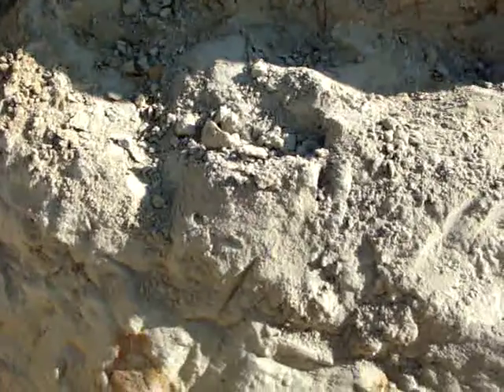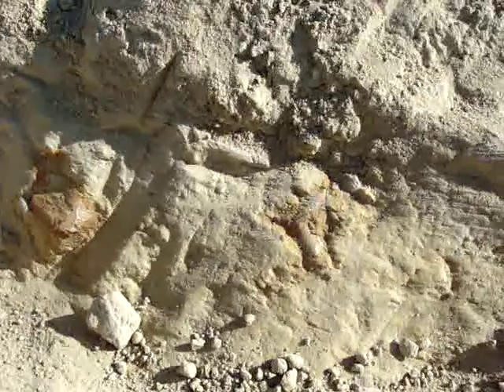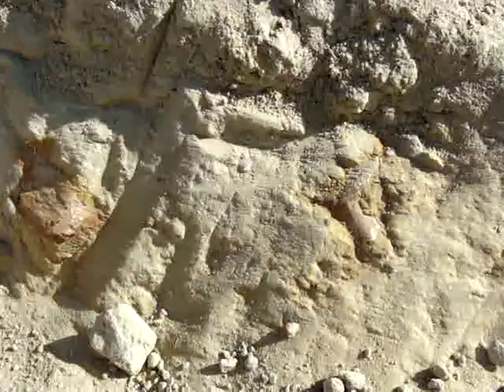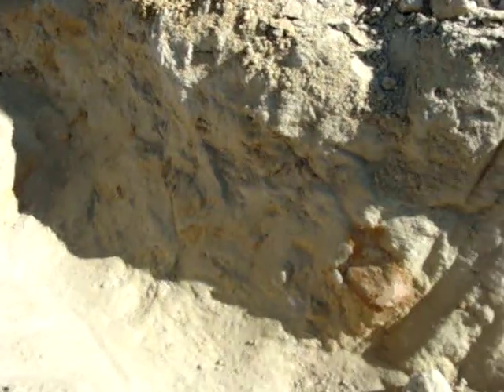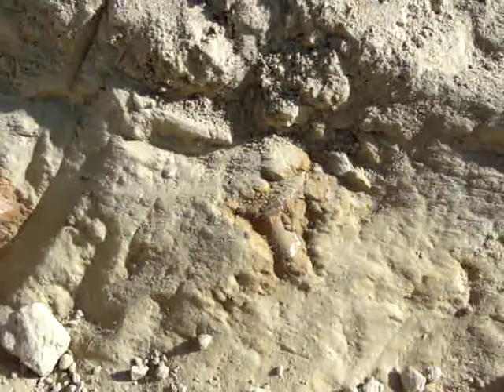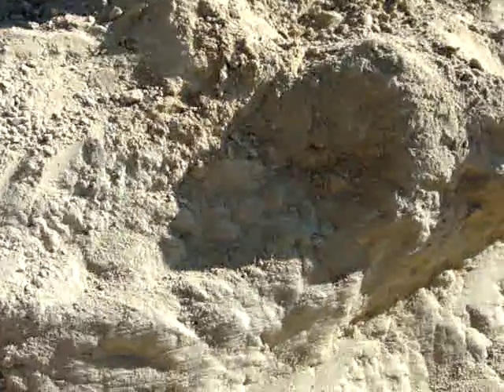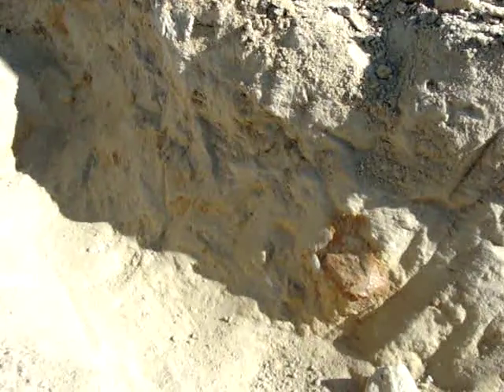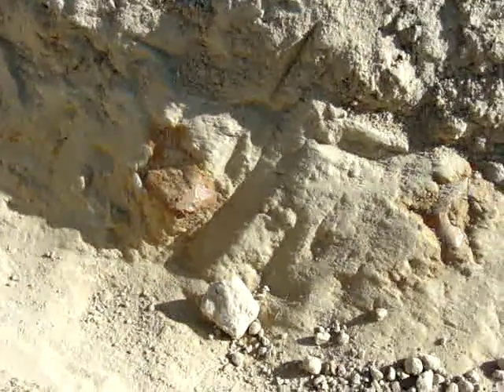Shark tooth Hill Fossils Bakersfield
Showing one of the fossil bearing layers at Shark tooth Hill. The layer is from 6- 18" thick